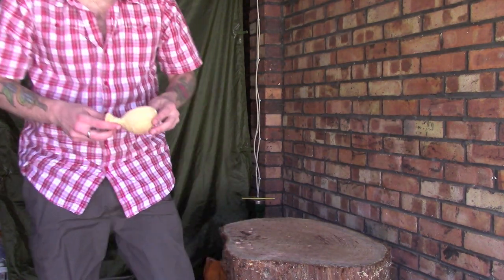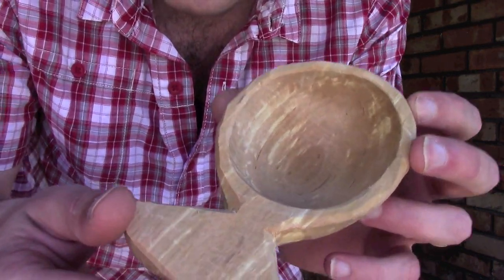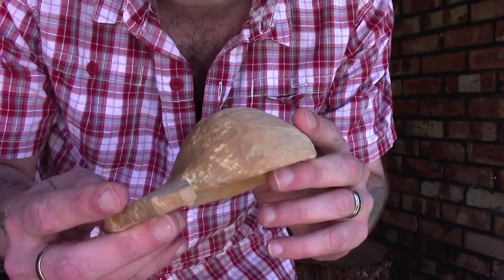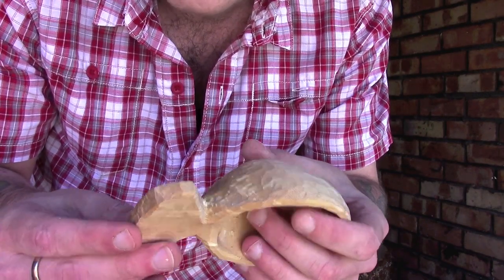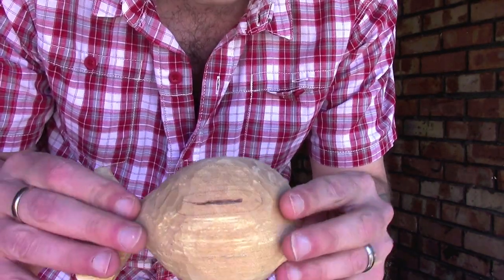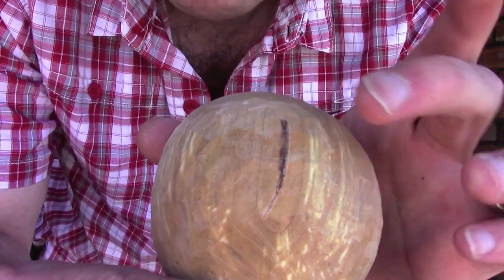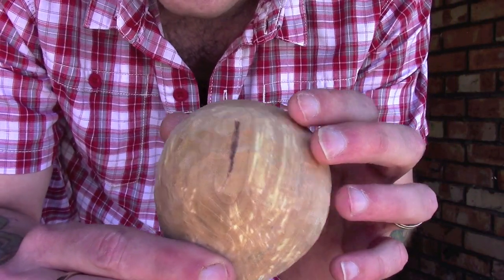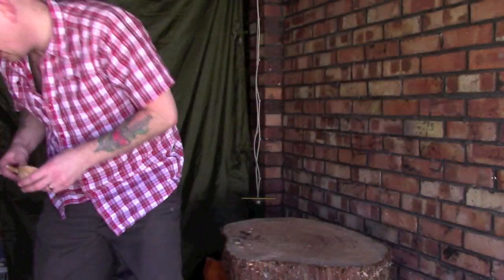Carving a Kuksa or Noggin - Part Three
A quick update on the kuksa now that I have finished the final carving.
I just need to give it a few days to fully dry out before I give it a final sanding and apply my oil and beeswax finish.
The benefit of a small and fairly thin carving like this is that it dries quite quickly (my end grain bowl is still drying as I post this).